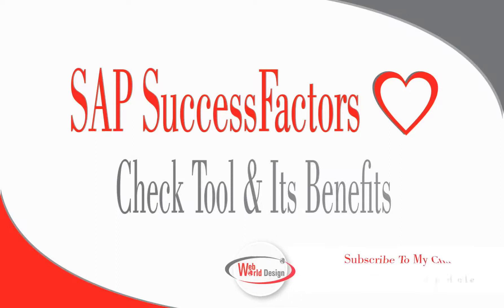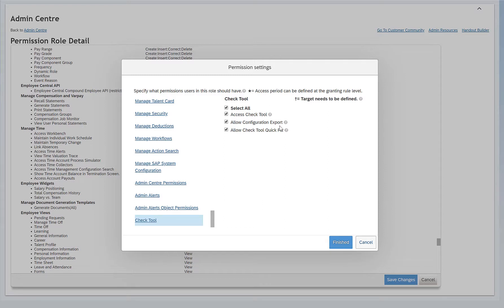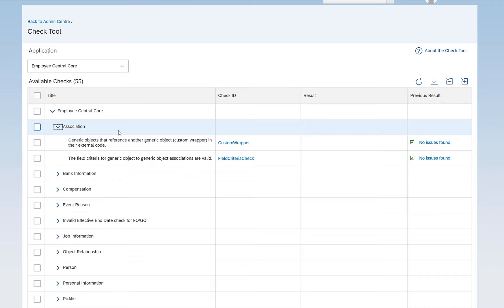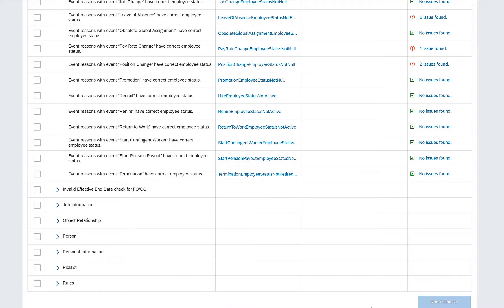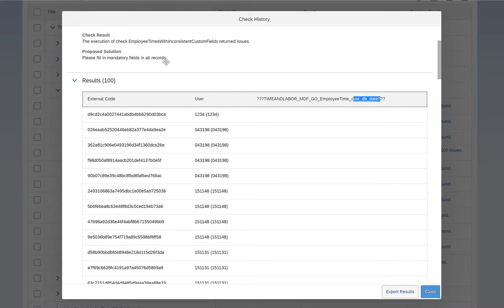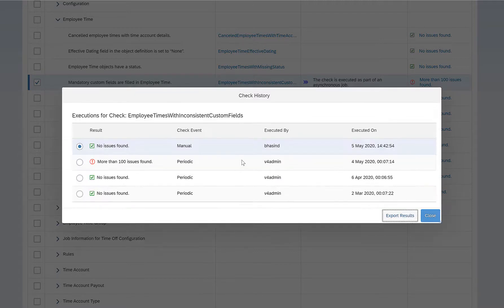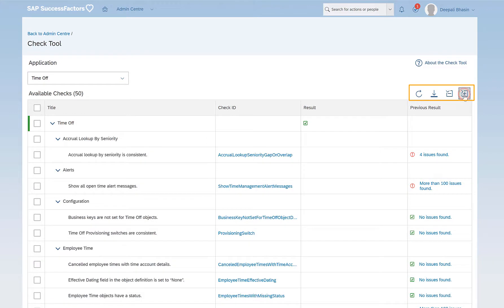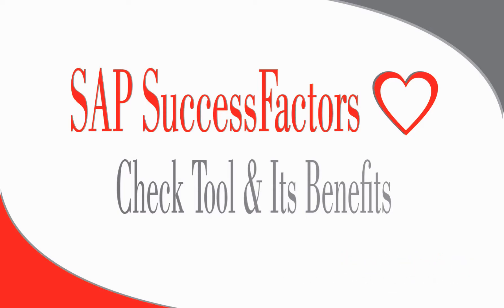Check Tool & Its Benefits - SAP SuccessFactors Employee Central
Check Tool and its benefits?

There can be errors in the system and it does not work as expected.This can be due to multiple different reasons like inconsistent data or incorrect configuration.

Check Tool can be used to identify the reasons for data inconsistency. Not all reasons are captured as a part of check tool but it definitely does the initial health check of the system and provides different options for rectifying the issue.

There are multiple applications listed under check tool. Each application has a specified list of checks that are available.

Permissions needs to be granted to use the Check Tool.
Please follow these steps to enable it in the system:

Go to Admin Center - Manage Permission Roles. Select the role you wish to grant this permission to.
Click the 'Permissions' button. Navigate to the very bottom of the left panel.
Select Check Tool
Tick the "Access Check Tool" option in the right panel.
You can also enable "Allow Configuration Export" option. This will help to export the configuration if needed.
Click Done and Save the changes.

Important Links :-